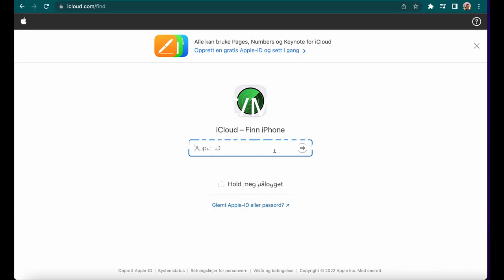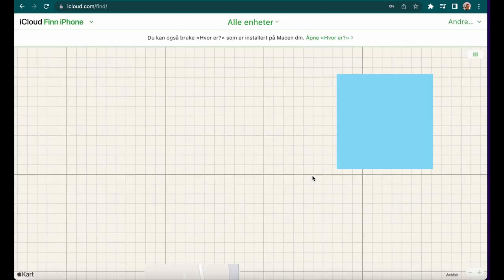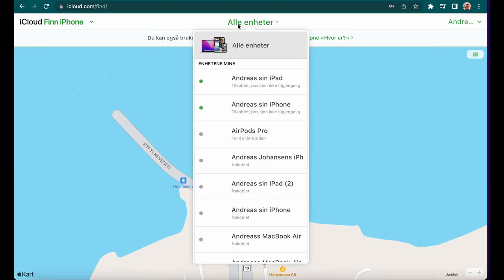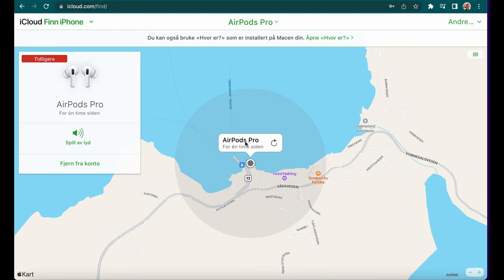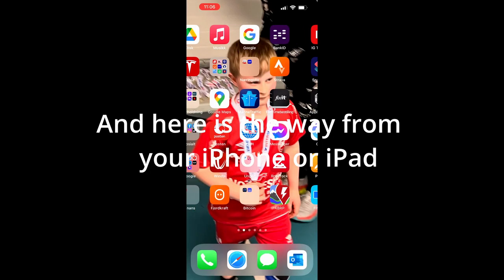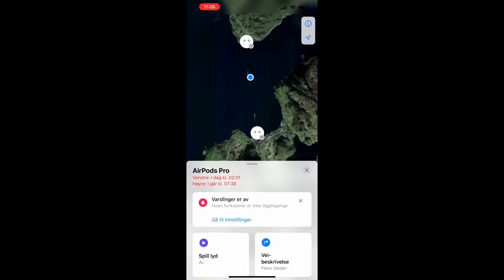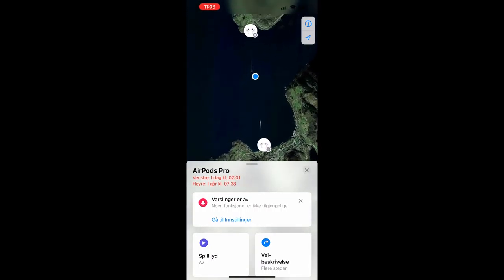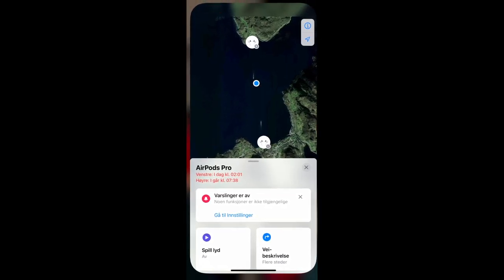How to track Apple device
Let me show you how you can track your Airpods Pro from pc/mac and iPhone